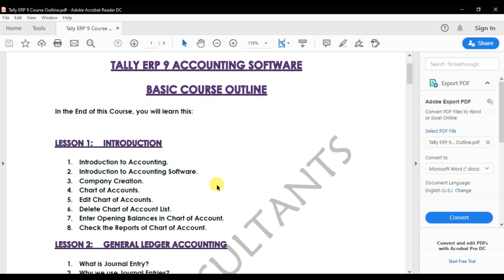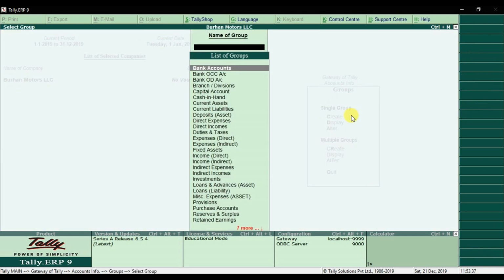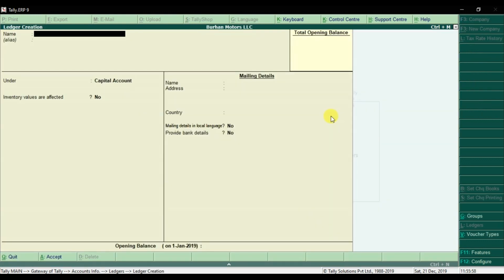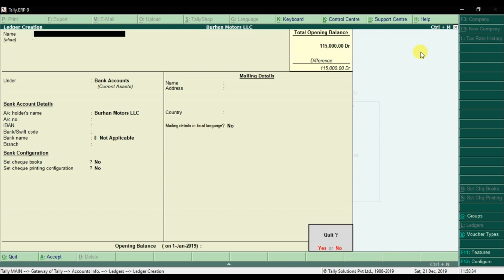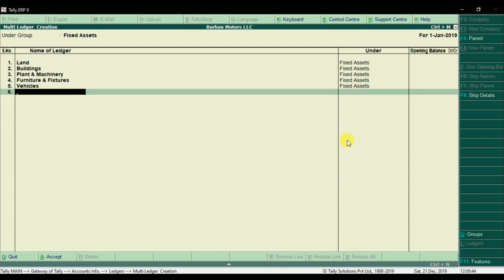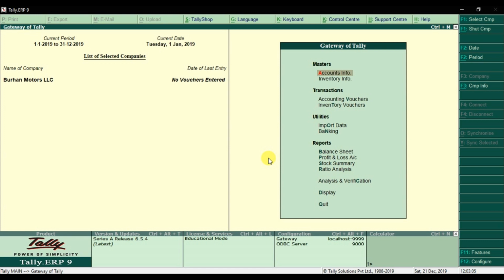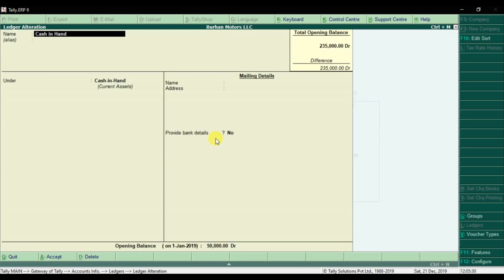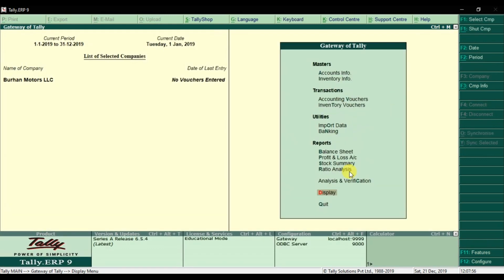Tally ERP 9 Course Training in Dubai - Day 2 Chart of Accounts/Ledgers Creation in Tally ERP 9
This is Tally ERP 9 Course Training  that includes 150 Lectures with 16 Credit Hours.

*Training Topics*

1.    Introduction to Tally ERP 9.
2.    Basic Navigation of Tally ERP 9.
3.    Company Creation.
4.    Chart of Accounts.
5.    General Ledger Accounting.
6.    Inventory Management in Tally ERP 9.
7.    Accounts Payable Accounting.
8.    Accounts Receivable Accounting.
9.    Value Added Tax (VAT)
10.   Payroll Accounting.
11.   Financial Period Closing in Tally ERP 9.
12.   Reports in Tally ERP 9.

*LEARNING OUTCOMES*

• Interview preparation.